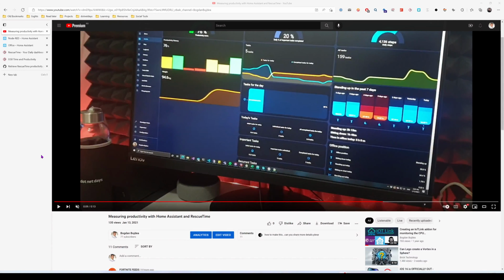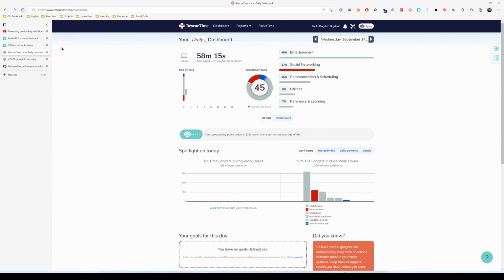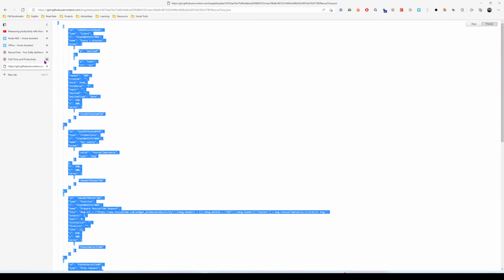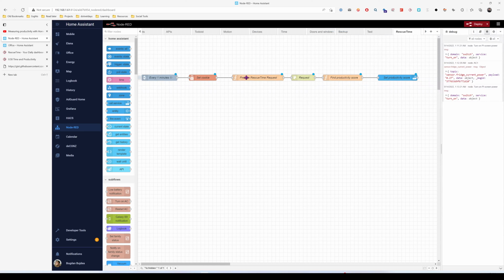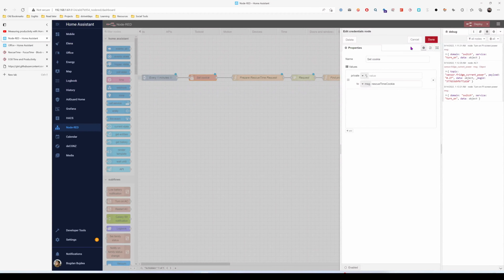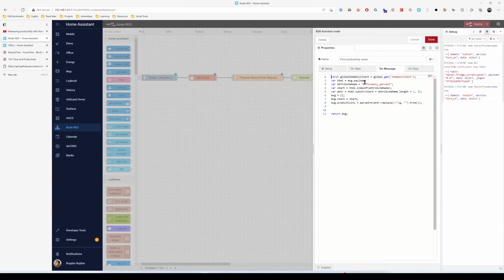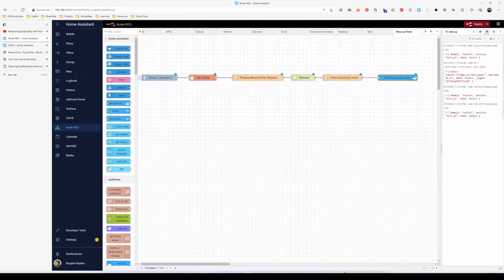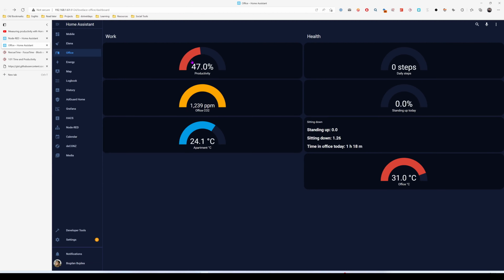Retrieve RescueTime productivity with Home Assistant and Node-Red